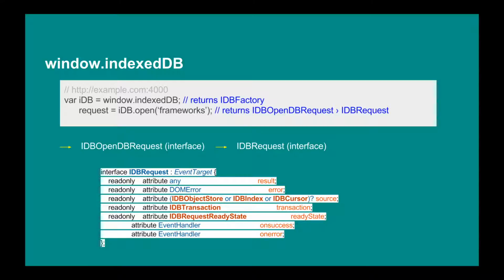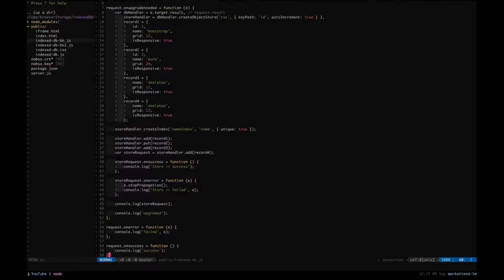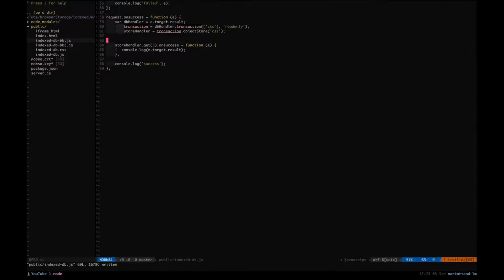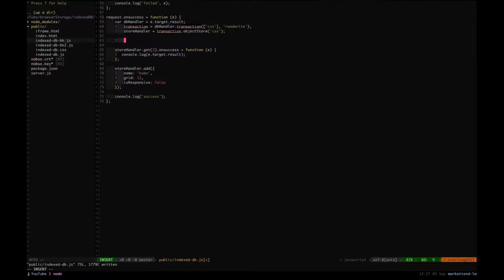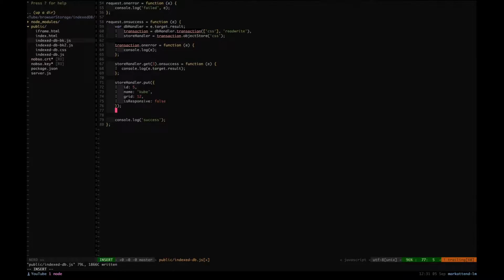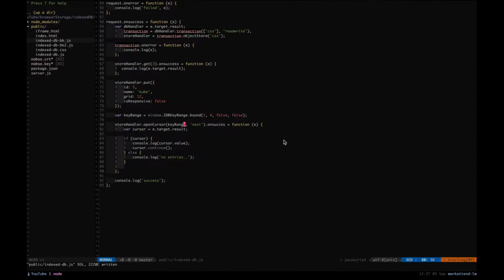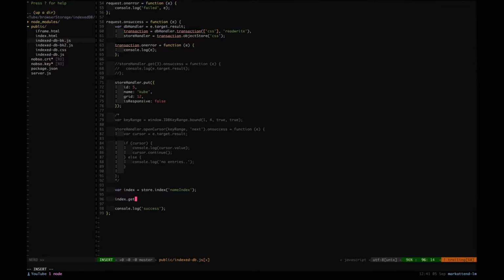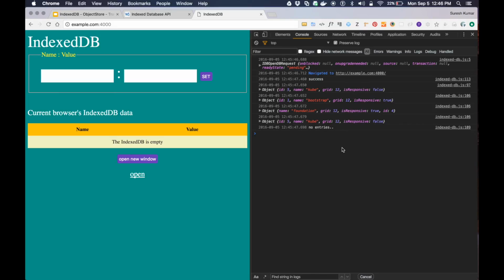IndexedDB - objectStore retrieval (DEMO)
In this video, we will see the DEMO of objectStore records retrieval in IndexedDB. Its important to understand all the browser side storage mechanisms that are available as of today in all the modern browsers. The Progressive Web App is one of the cool things that uses most of the modern web technologies to make the web more like app. 'IndexedDB' is one of the storage options that is available on the client side.